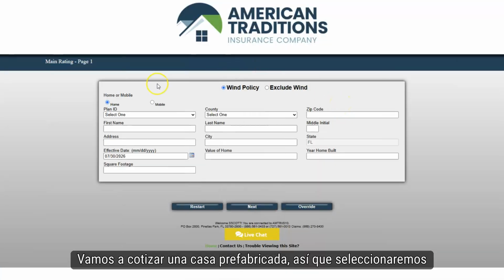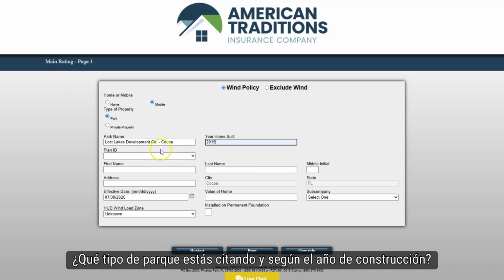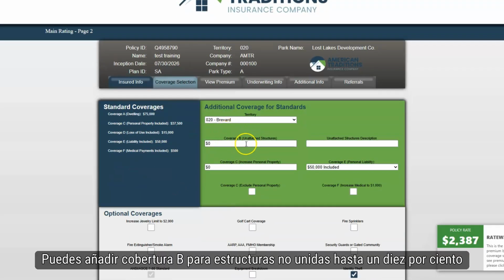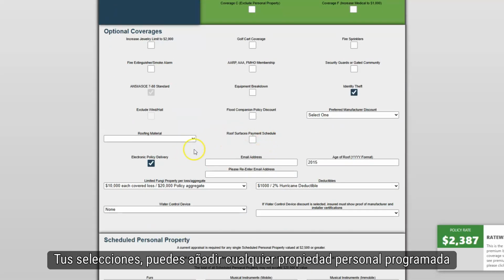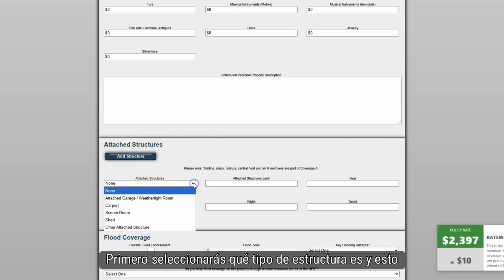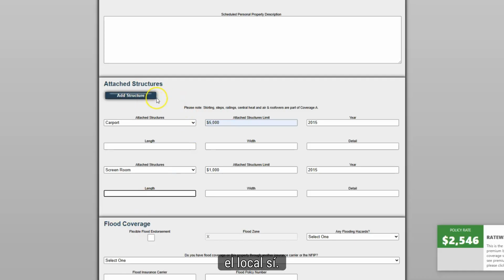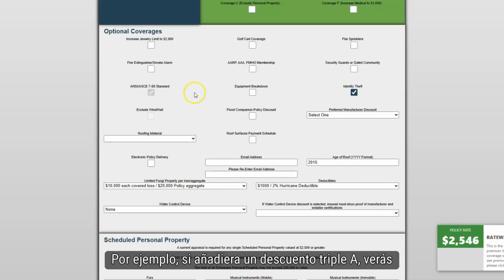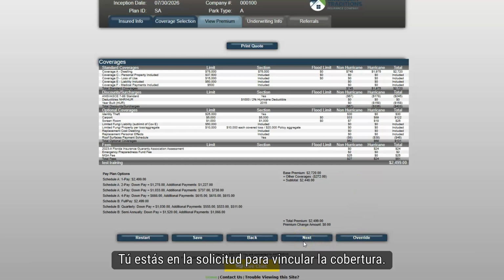How to Quote a Manufactured Home | Cómo presupuestar una casa prefabricada